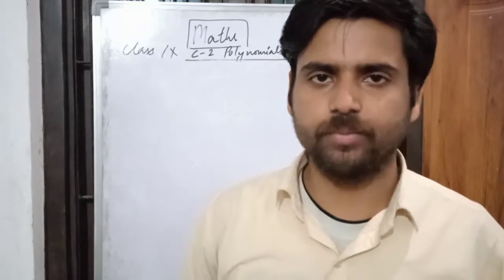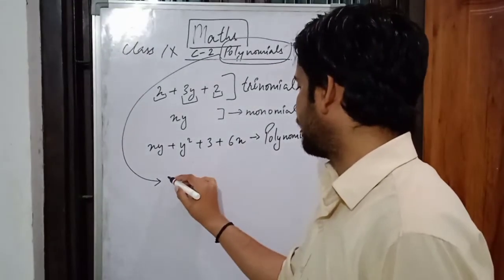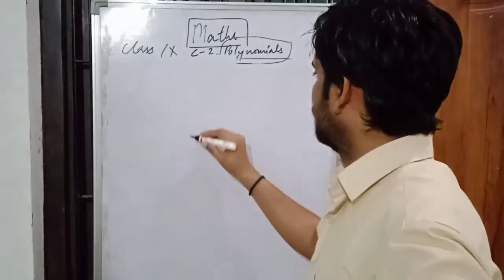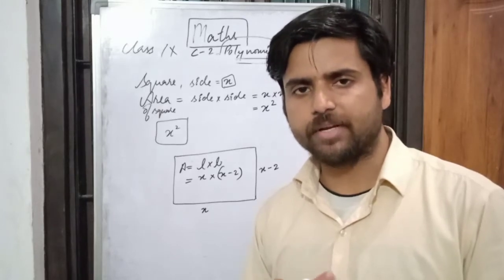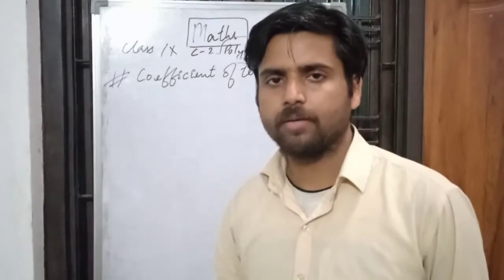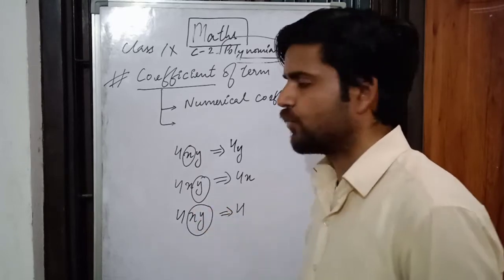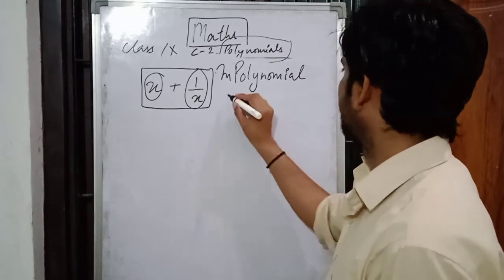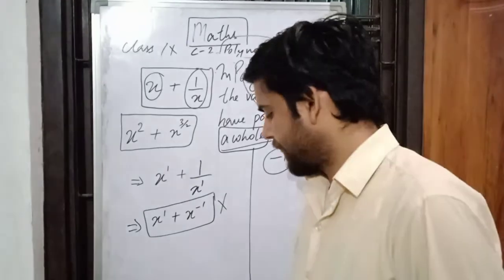Polynomials chapter 2